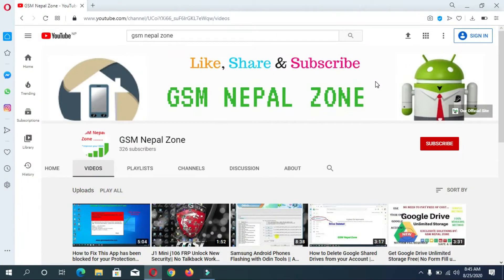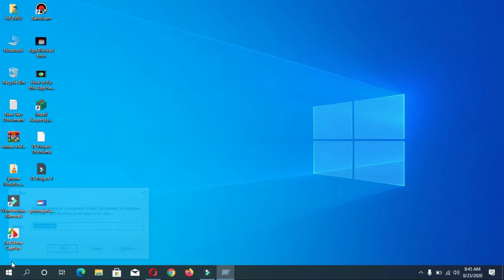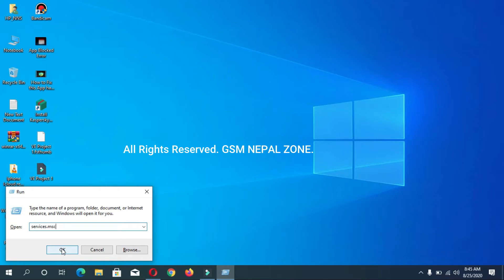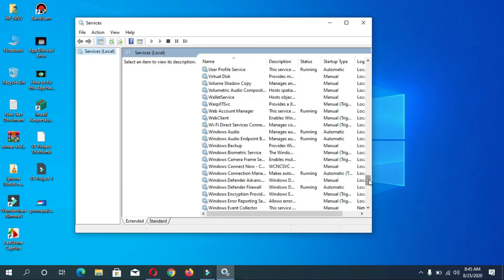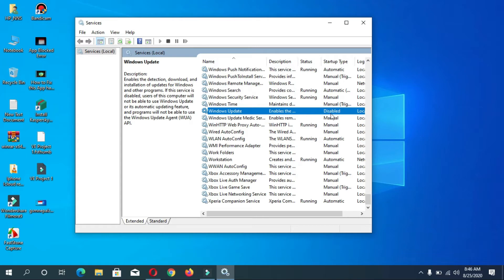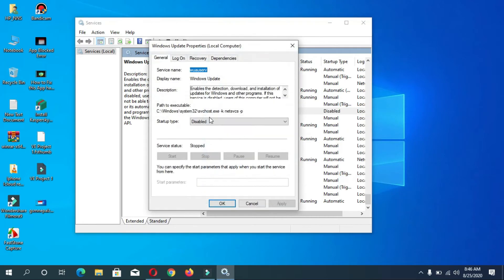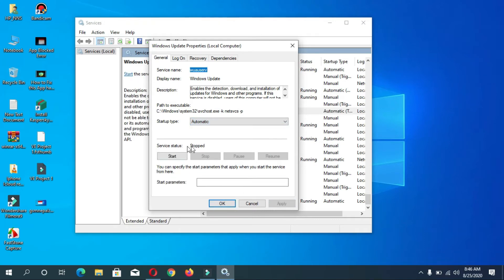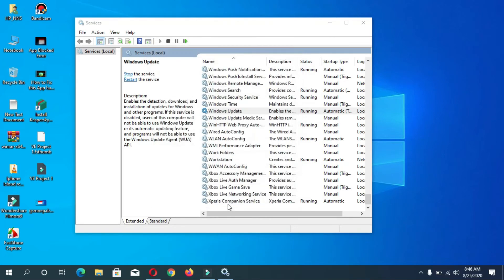How to Enable windows 10 Auto Update 100% Working Solutions| 2020 Updated.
On this video, we are going to show you how to enable or turn On auto windows update options. We all know that Microsoft windows 10 is latest one in current time. Microsoft provides more updates to improve user experience, to improve security, to improve and add advance features. We recommend you to keep windows up to date for best experience and good security. Previous video we show you that how to disable auto updates but here we have describe how to enable/ turn On auto updates in windows 10.